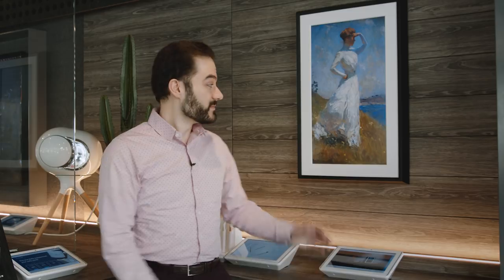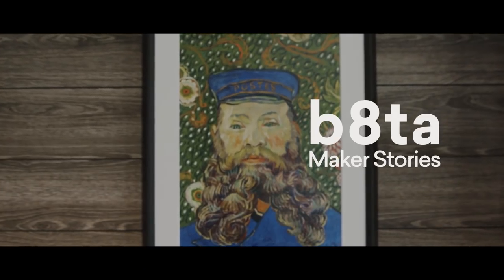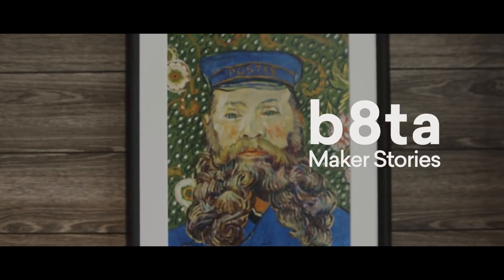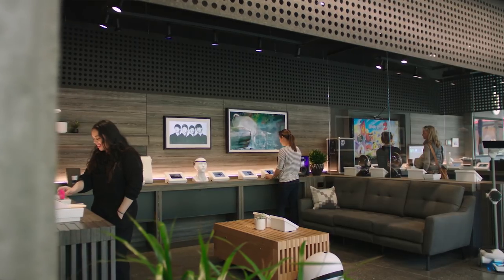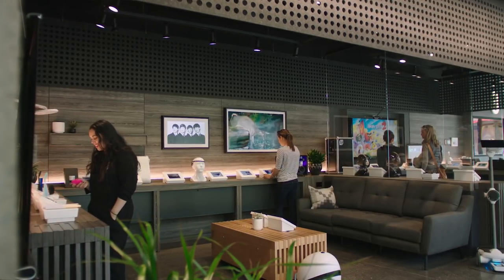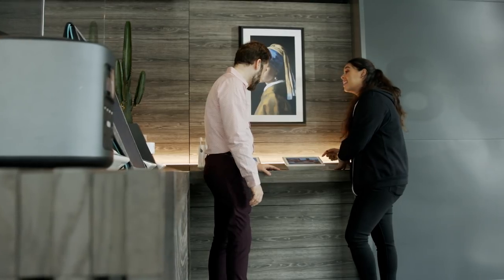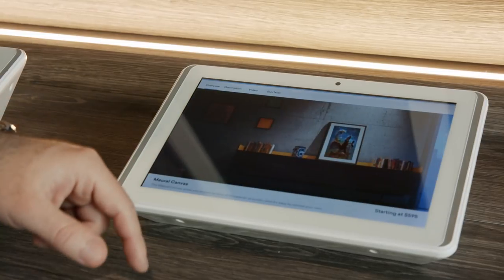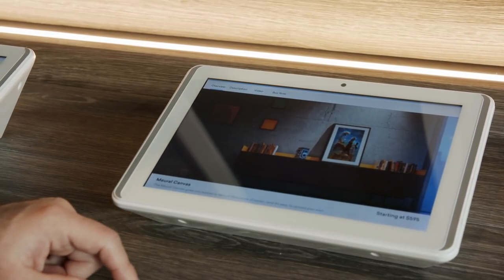b8ta Maker Stories: Meural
To learn a bit more about how the b8ta experience can assist a young company, we recently chatted with Vladimir Vukicevic, CEO and Co-Founder of Meural.